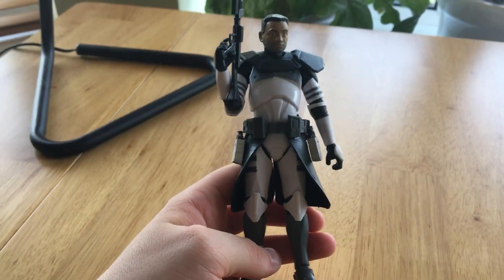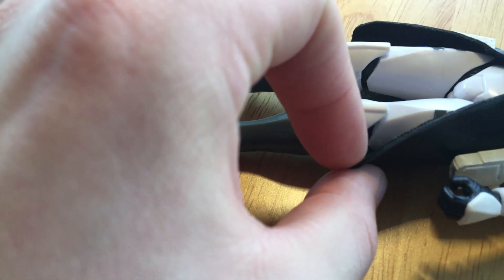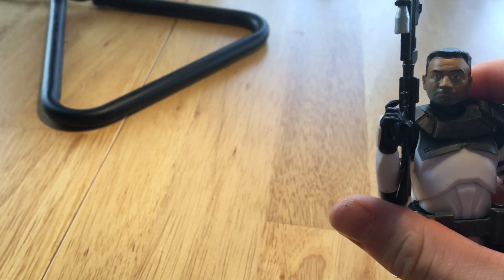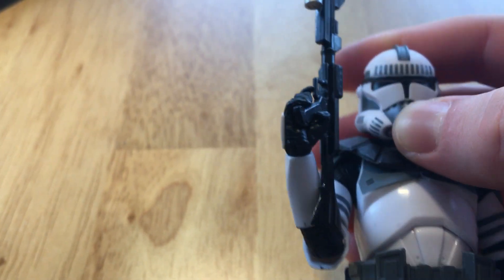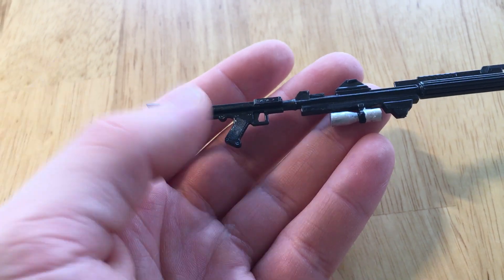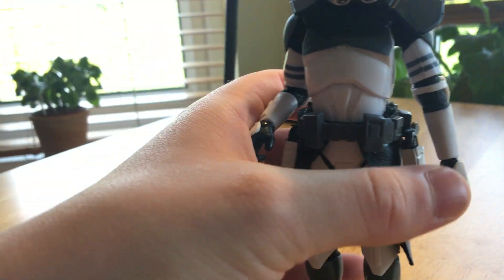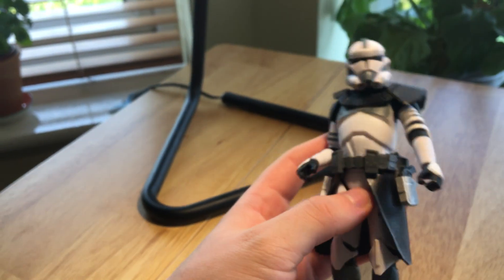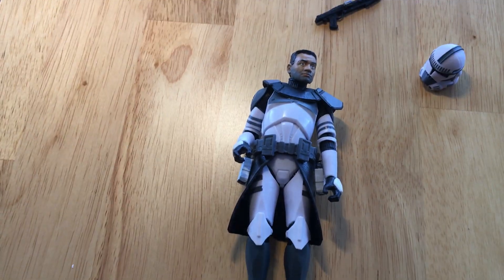Custom Black Series Kamino Clone Commander Review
Quick one out to the channel just to showcase a custom trooper I’ve been working on. Hope whoever watches this is doing well :)
Will definitely upload some more progress vids to this channel as it’s a bit bare atm (considering I’ve done a couple of customs between my last vid 👀)
Check out my insta @clone_customs_7567 where I showcase some other custom works, figure enhancements and custom clone troopers.
Keep an eye on eBay too for this guy popping up if you’re interested in owning him :)

Thanks, Tom!